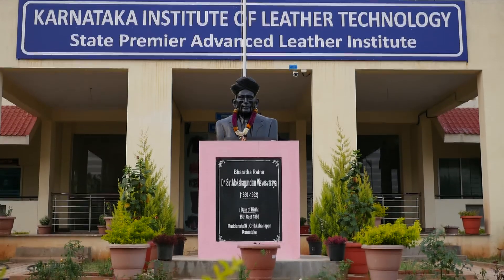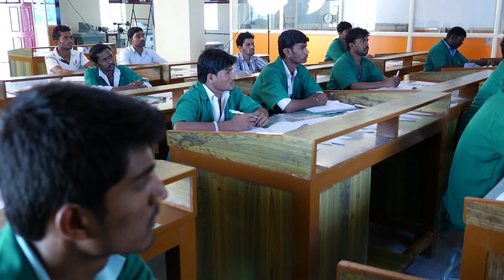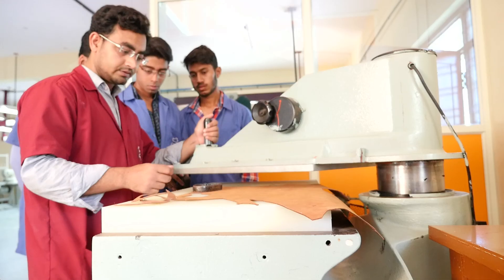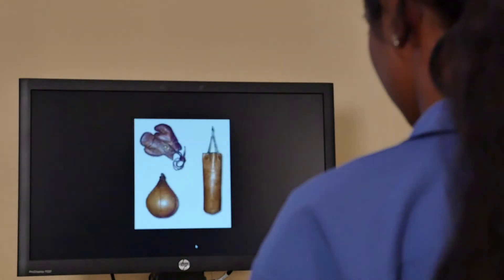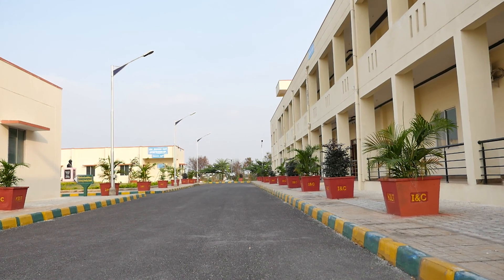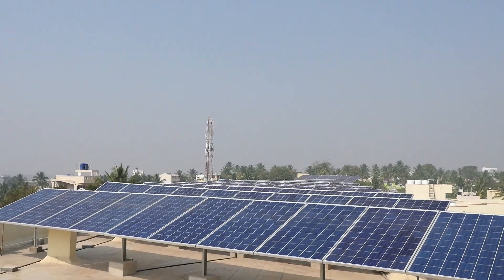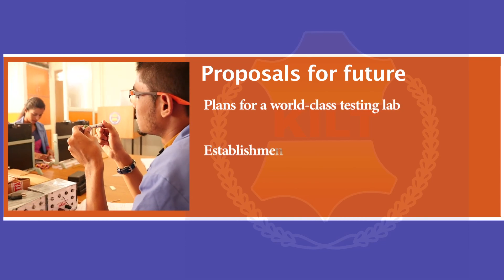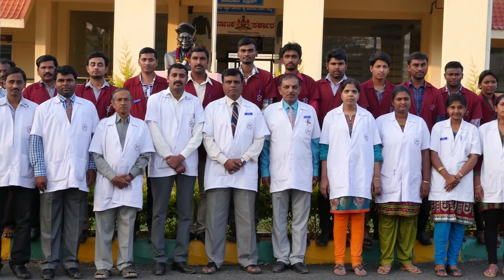Digital Ad for KILT - A Government of Karnataka Institution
A documentary film featuring Karnataka Institute of Leather Technology.
Video coverage by Keshava Productions.

Keshava is reputed for coverage of similar high-profile Business and Government events. For high-quality Multi-camera coverage, Corporate Video, Advertisements, Live streaming, Pre-Event and Event marketing videos etc.

Produced by Keshava Productions for Digital Vaastu.